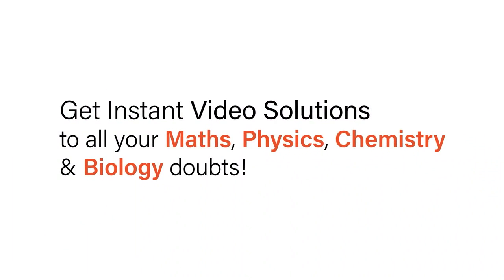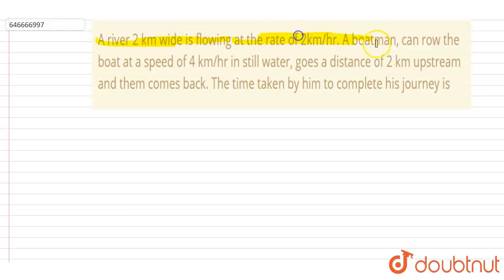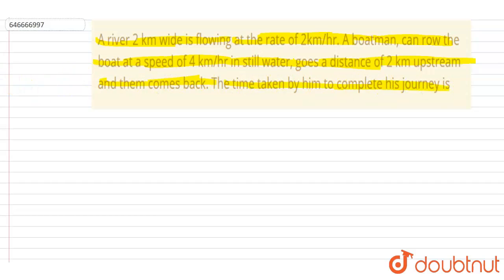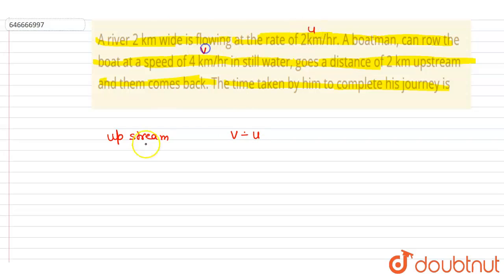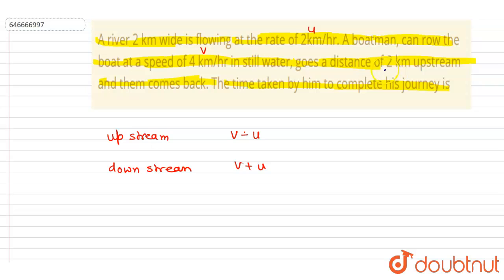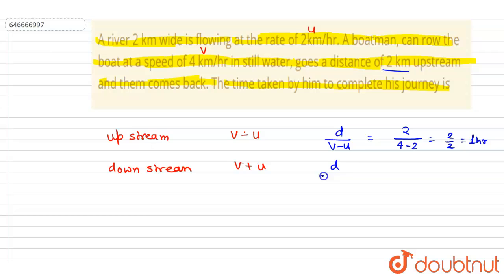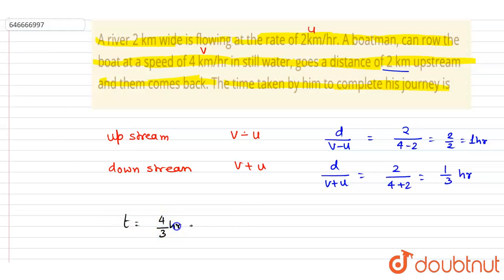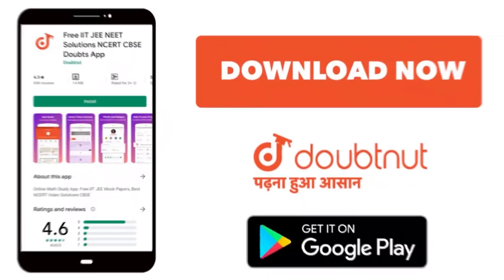A river 2 km wide is flowing at the rate of 2km/hr. A boatman, can row the boat at a speed of 4 ...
A river 2 km wide is flowing at the rate of 2km/hr. A boatman, can row the boat at a speed of 4 km/hr in still water, goes a distance of 2 km upstream and them comes back. The time taken by him to complete his journey is
Class: 12
Subject: PHYSICS
Chapter: MOTION IN A PALNE
Board:IIT JEE

👉 Have Any Query? Ask Us.